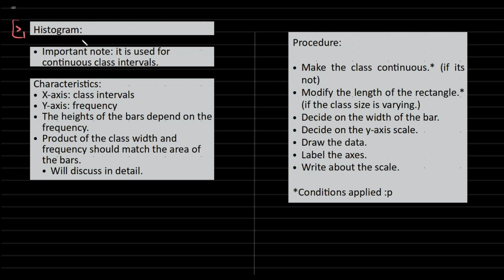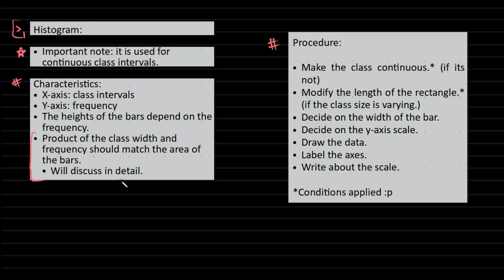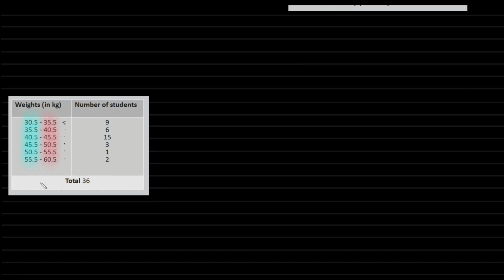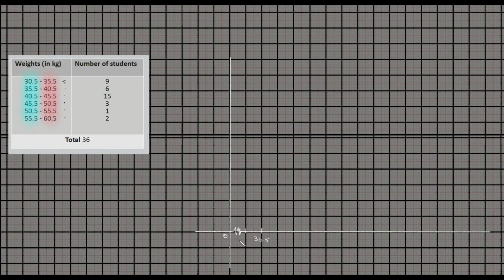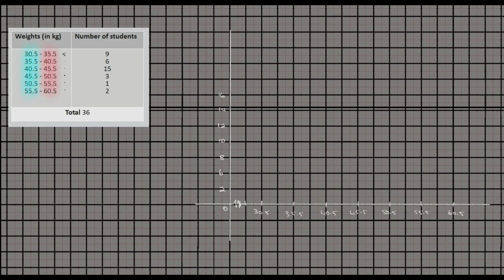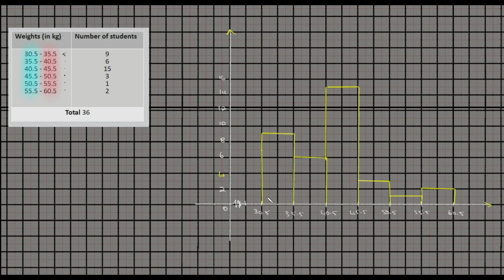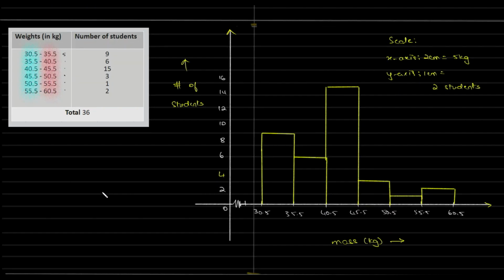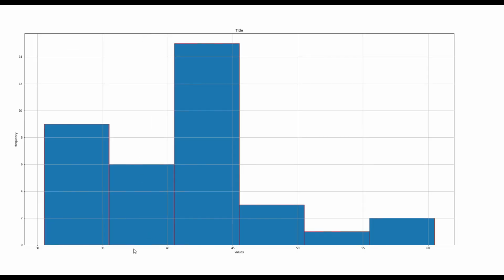14 03 C 1 Histogram Intro E